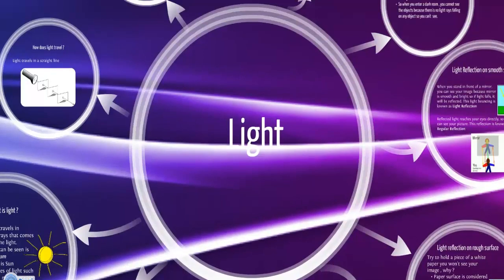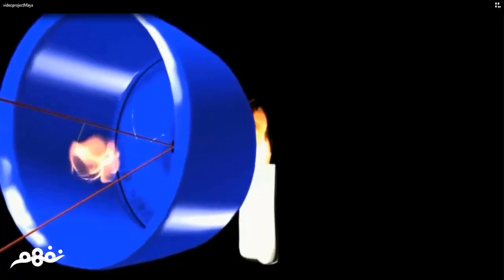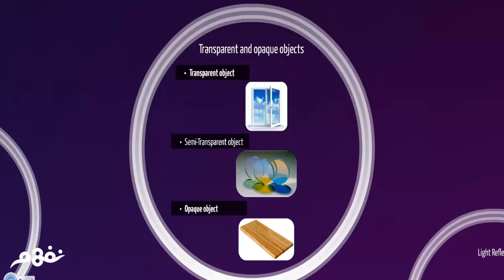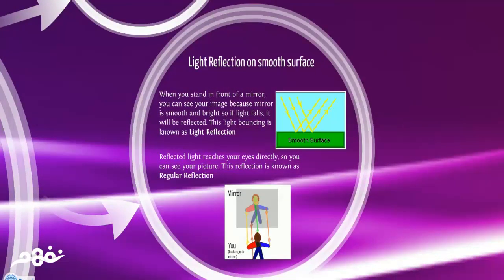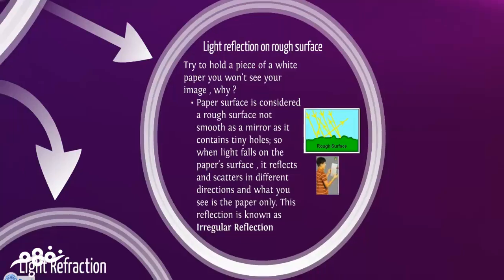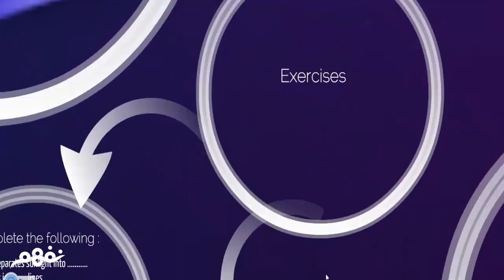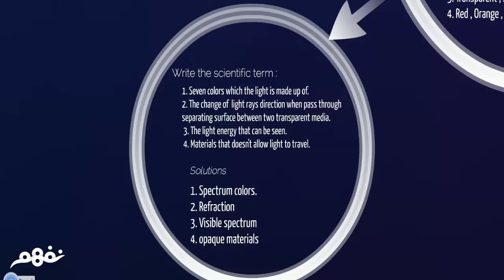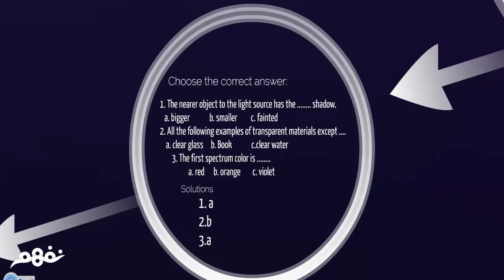Unit 1: Energy | اللغة الإنجليزية | الصف الخامس الابتدائي | مصر | منهج قديم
Unit 1: Energy | اللغة الإنجليزية | الصف الخامس الابتدائي | الترم الأول | المنهج المصري | نفهم